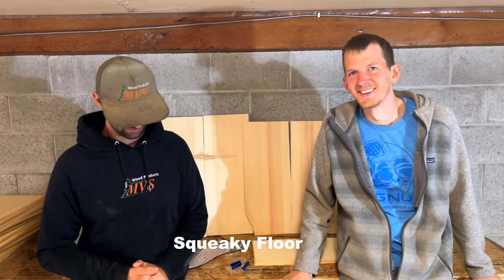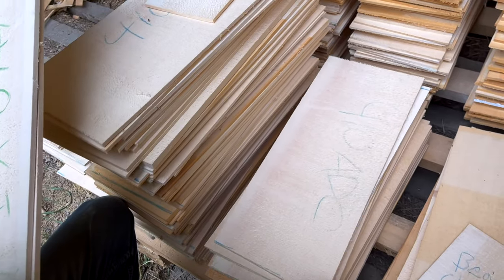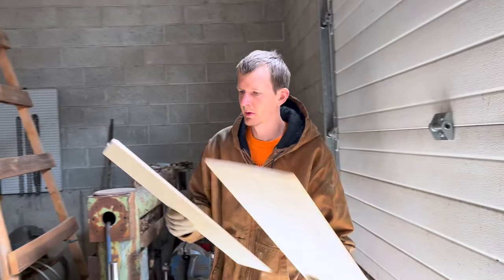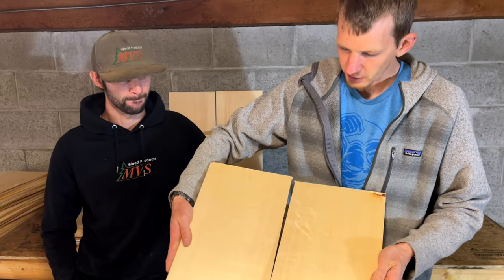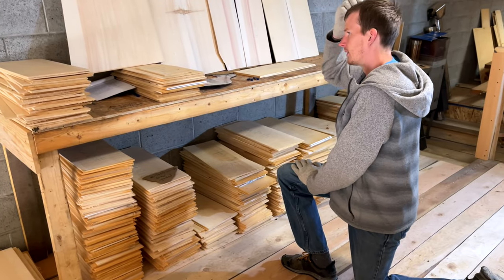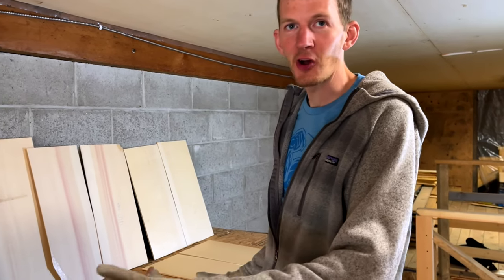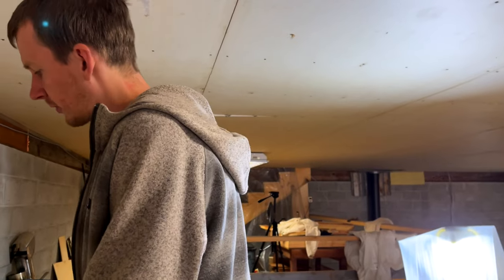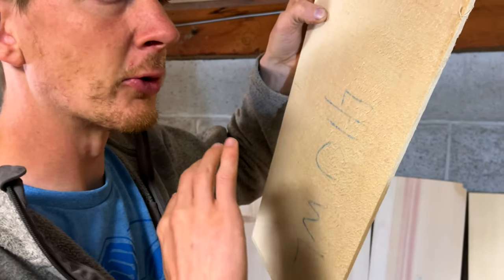Guitar Tops Made From a Rare Tree (part 2)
Log 410 is a unique and stunning spruce tree. It will be making its debut at the Vancouver International Guitar Festival Sept 24-26.

Following the event, 410 guitars tops will start to trickle onto our website available for purchase early October.

or if you're not a maker yet, no worries we have shirts

Are you a Musician? We are looking for music for future videos!

Want to buy us a coffee?

Connect and show us your instrument builds. we will be happy see them and share them, especially the ones made from our wood.